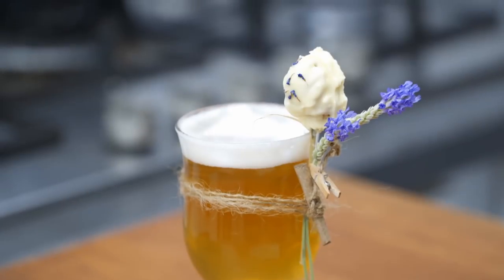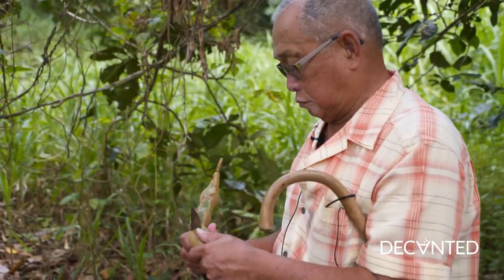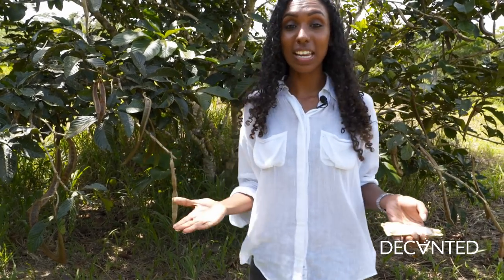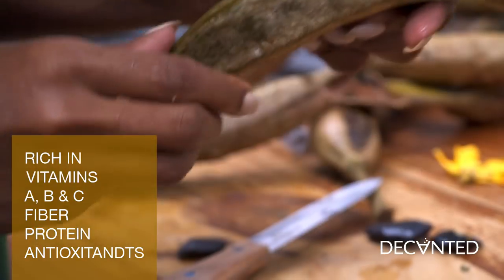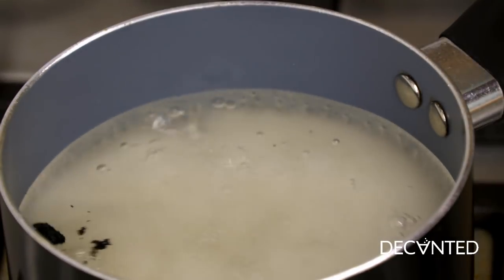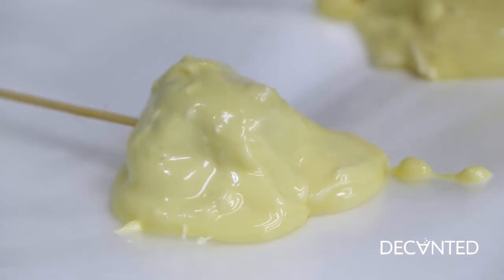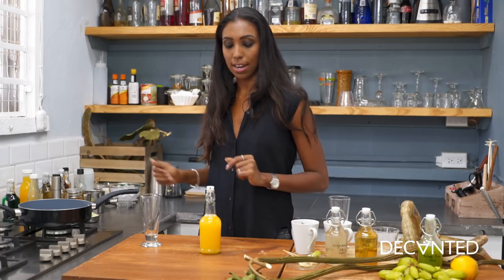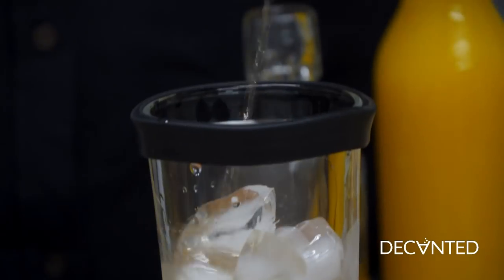Pois Doux or Ice Cream Bean | Decanted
In this episode of DECANTED Ornella shows us her "Doux Doux Darling" and we also hit the road to seek out variations of the not-so-popular "Pois Doux" also known as "Ice Cream Bean" Fruit.